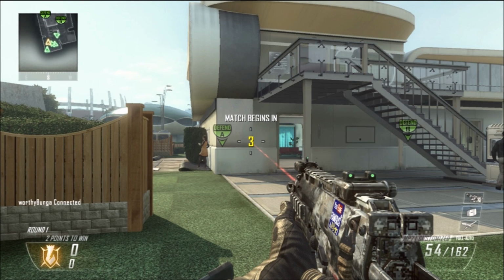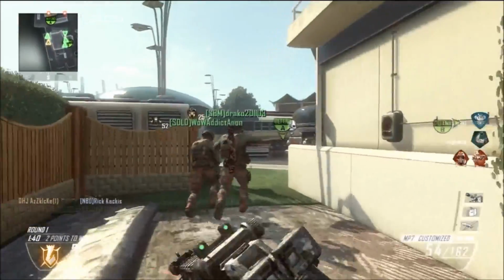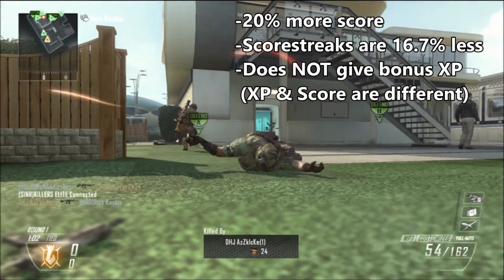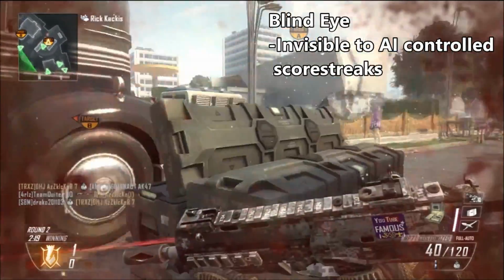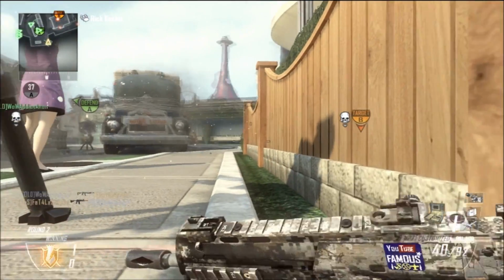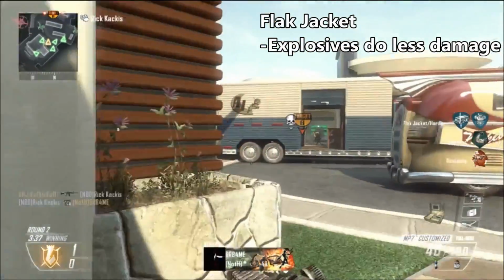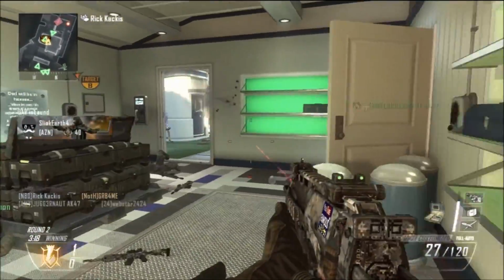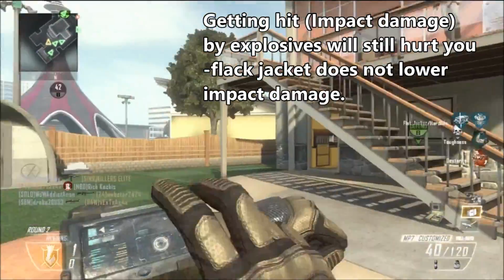Best Perk 1 in Black Ops 2 | Best Blue Perk (Lightweight, Hardline, Blind Eye, Flak Jacket, Ghost)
Examining the different blue perks that are available for perk slot 1 (lightweight, hardline, blind eye, flak jacket, and ghost) and deciding which one is all around the most useful perk.